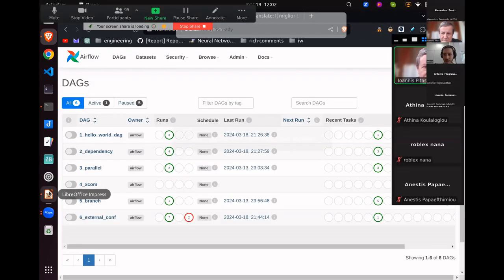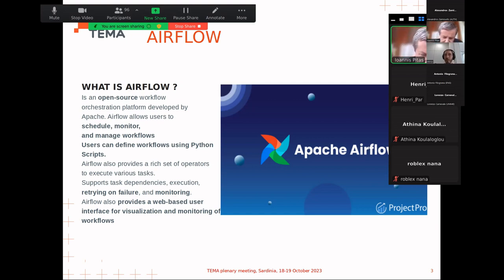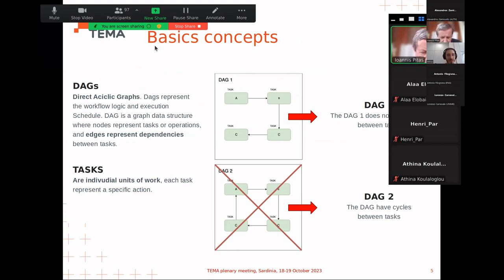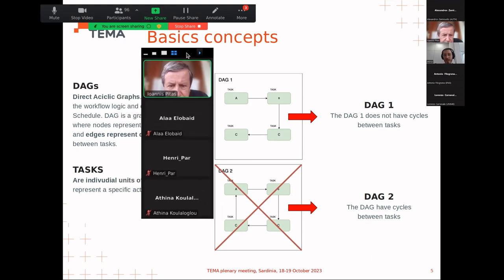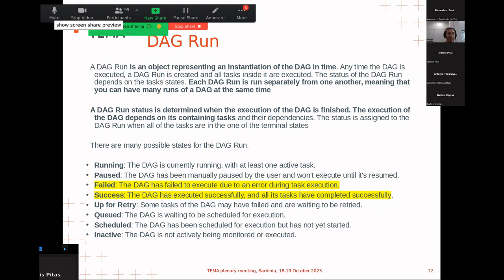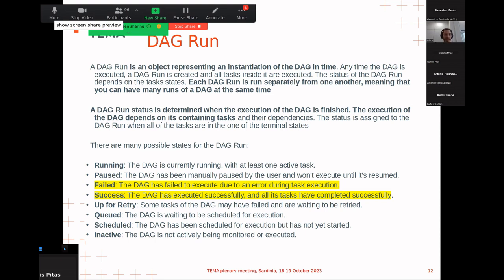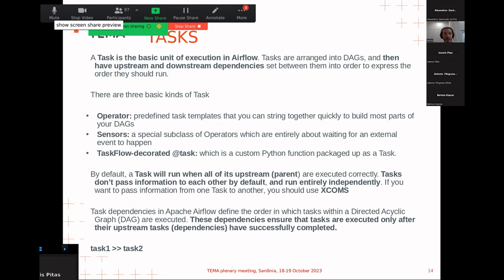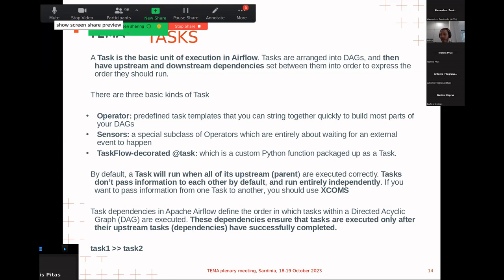Dr. M. Palese: Introduction to Apache Airflow: Workflow Automation with DAGs and Tasks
Short course on Cloud/Edge Computing for Deep Learning and Big Data Analytics, 19th March 2024